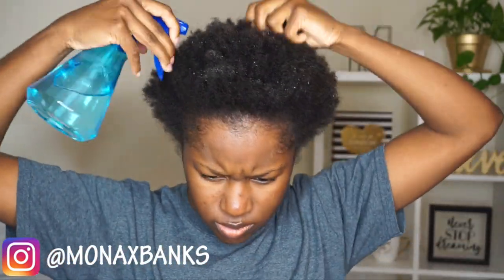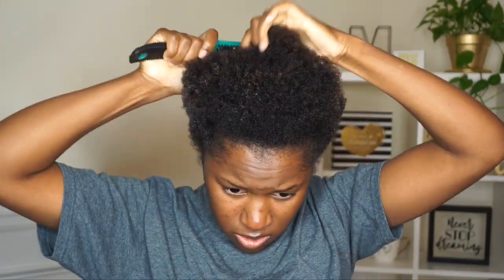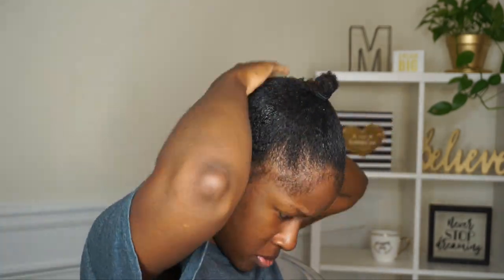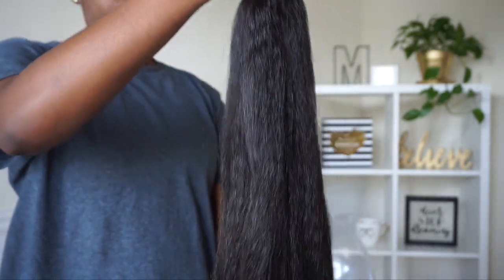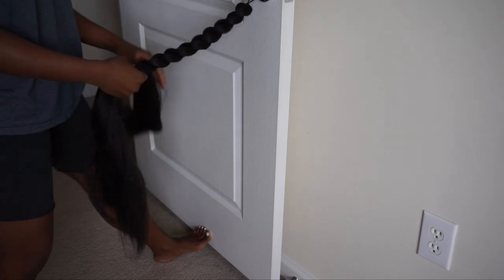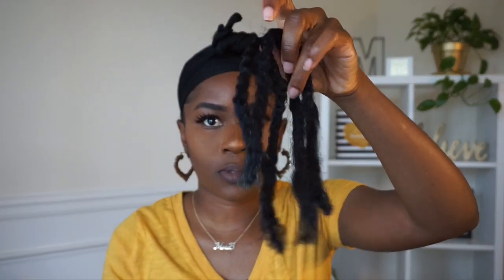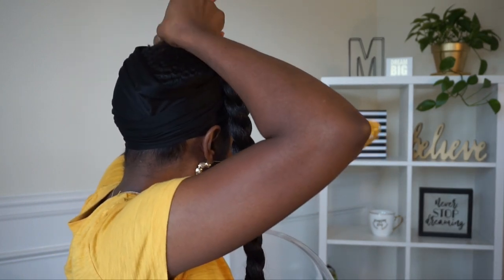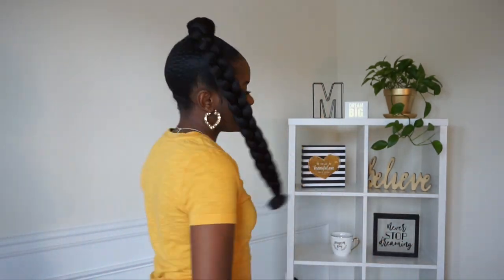Kelly Rowland Inspired High Braid on Short 4C Natural Hair!! Super Cheap Hairstyle|Mona B.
Hey MB Crew!! In this video I'll be showing you all how to do this high braid inspired by Kelly Rowland on my short 4c natural hair.

-Mona B.

Got 2 Be Glue Freeze Spray
Edge Booster Edge Pomade
Eco Style Gel